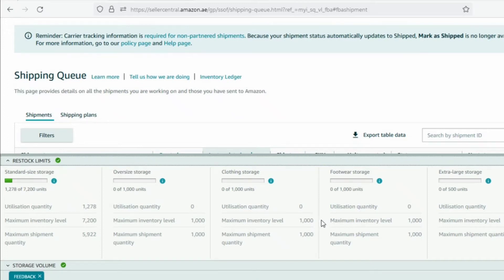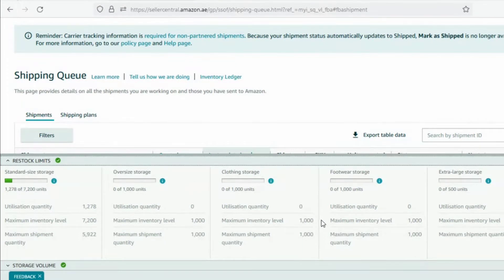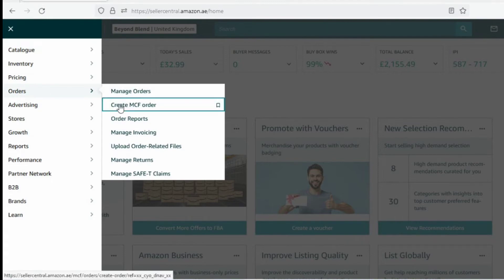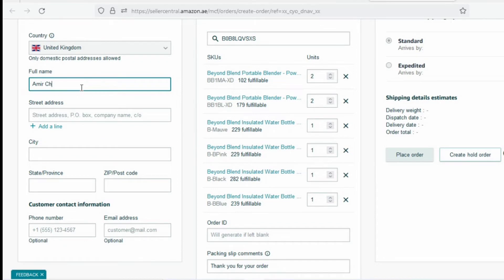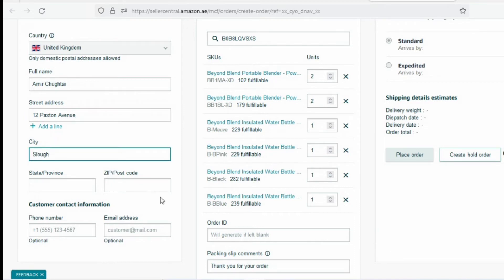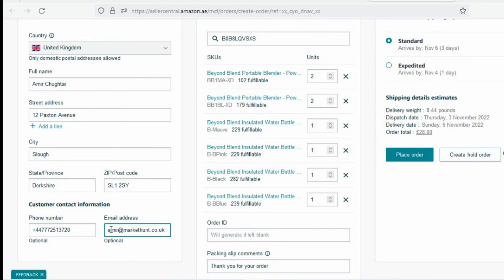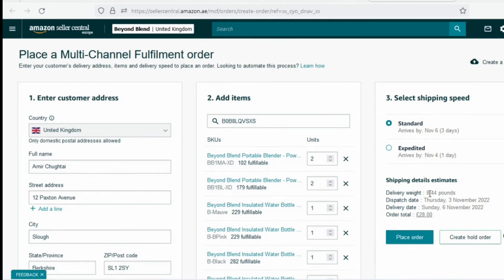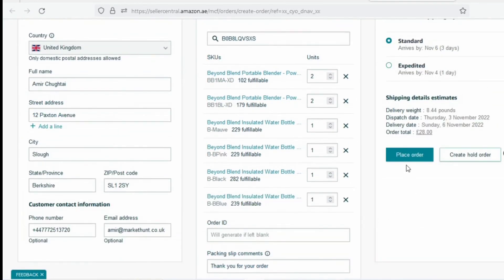How to Quickly Increase Amazon Restock Limit - Create a Shipping Plan With Increased Units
Most sellers find themselves in a situation where when they move towards creating a shipping plan they find that they are unable to creating shipping plan because of restock limit. This video is about to increase the unit capacity when you create shipping plan with increased restock limit. The increase of amazon restock limit is related to IPI score and the way this works is by reducing the utilization capacity.